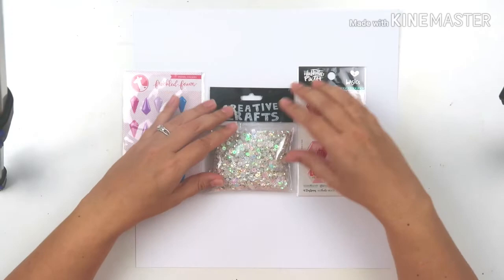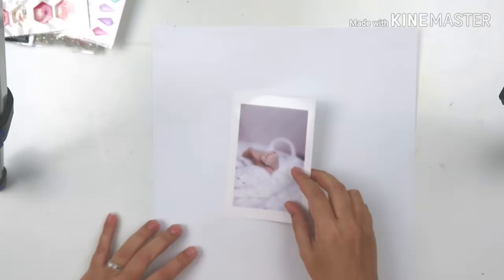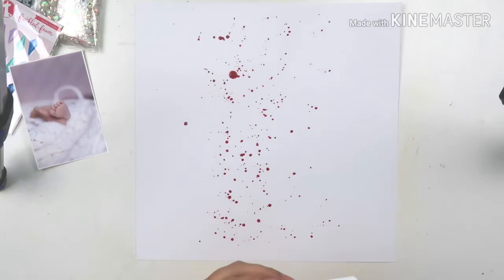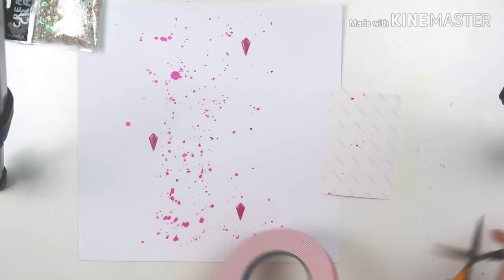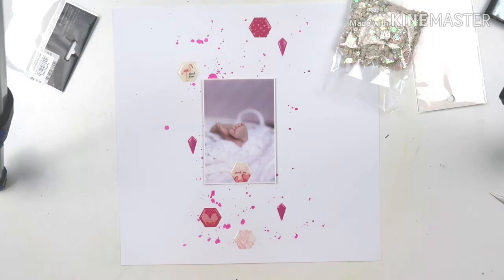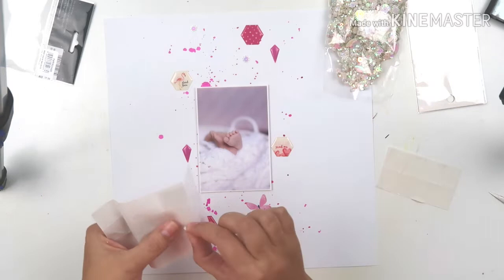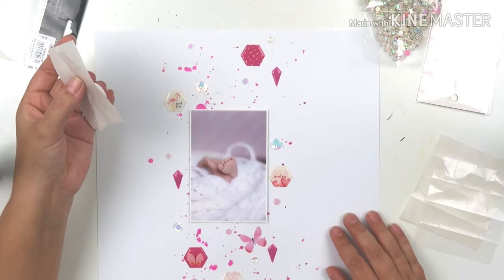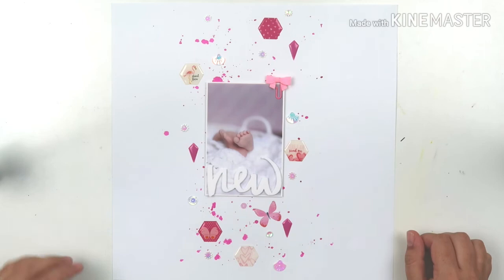Thrifty Thursday no. 15